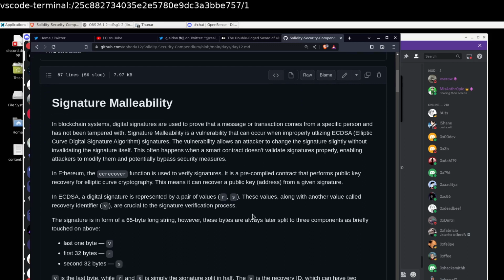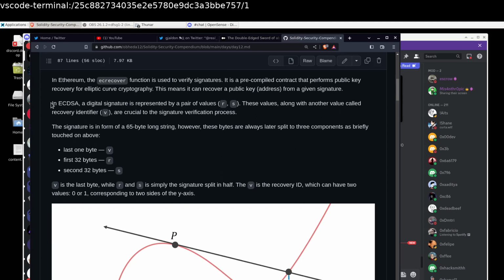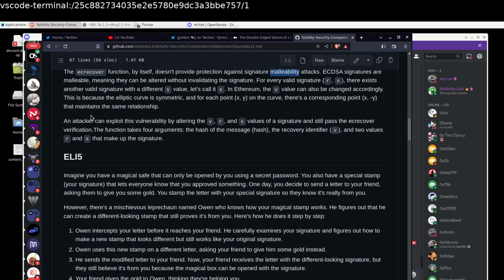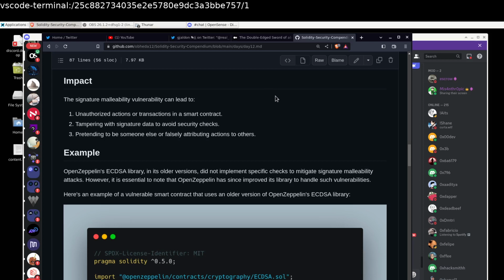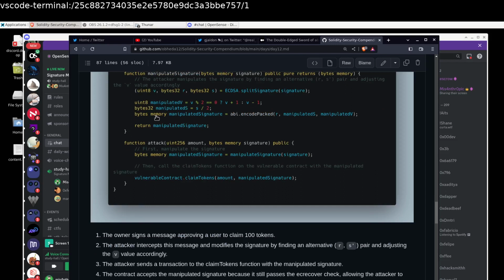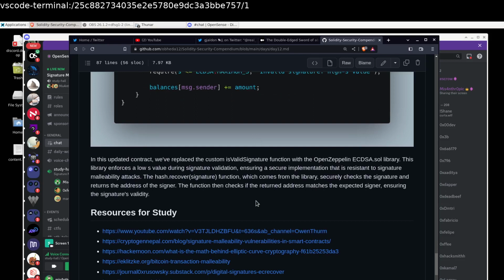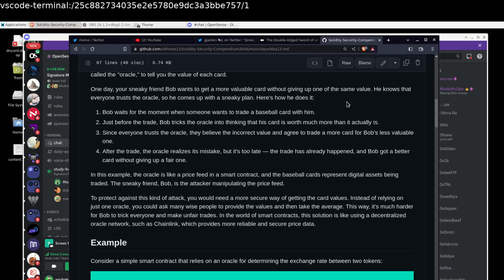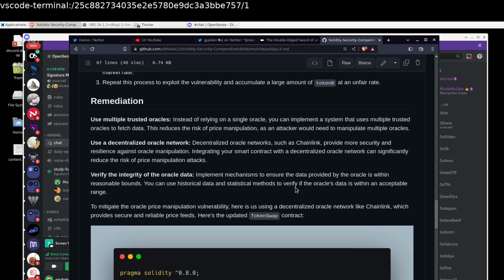Signature Malleability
We have learned about Signature Malleability, Oracle Price Manipulation, and Unprotected Call Delegation.